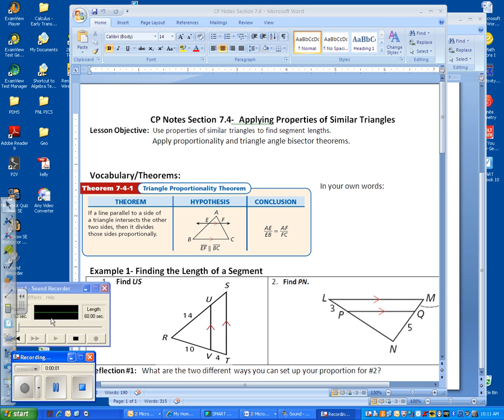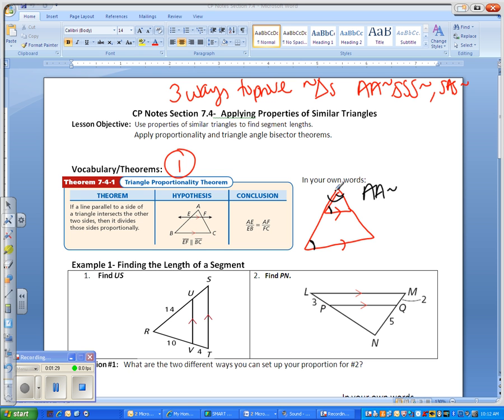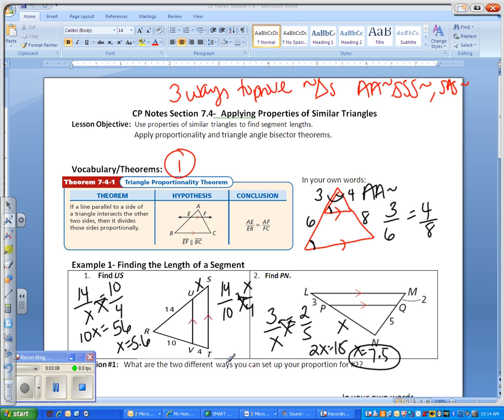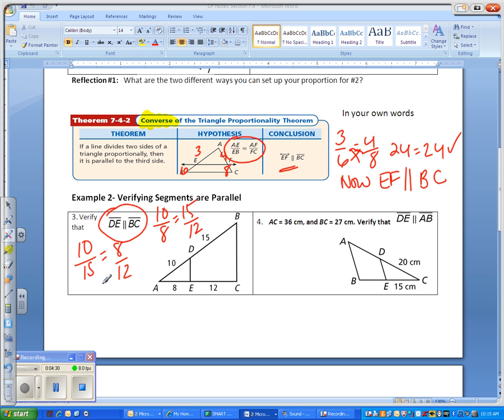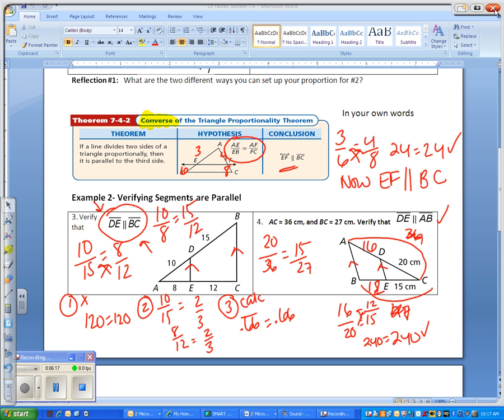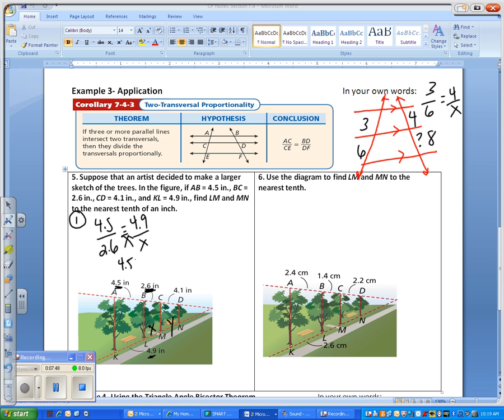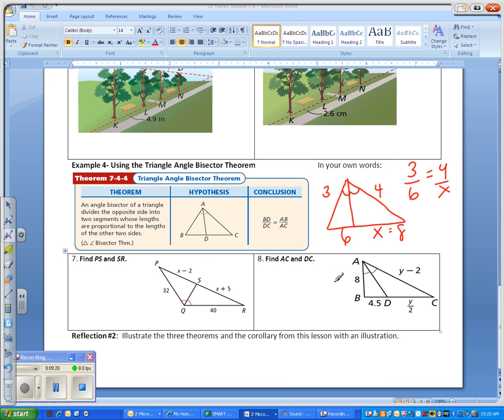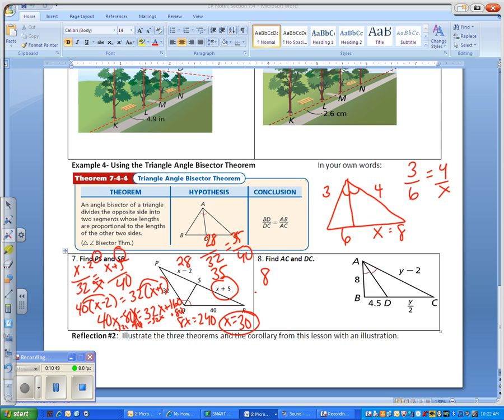7.4 notes.avi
Geom 7.4 notes about Triangle Propotionality Theorem, Converse of TPT, Two Transversal Proportionality Theorem, and Traingle Angle Bisector Theorem